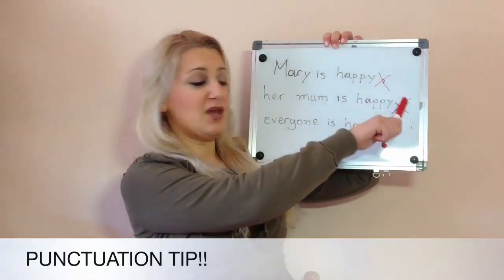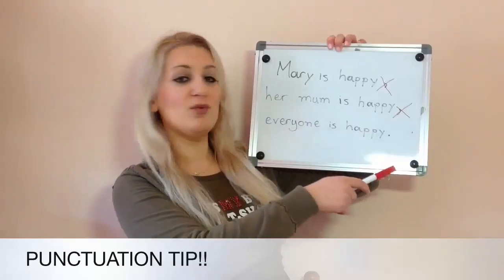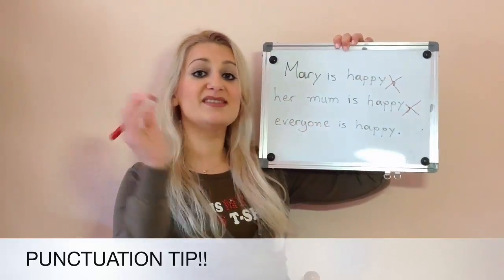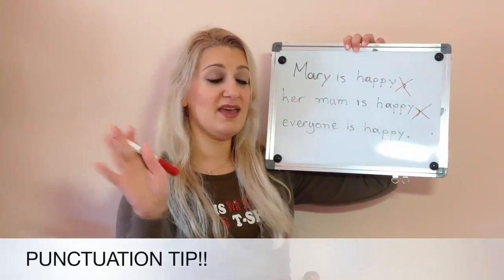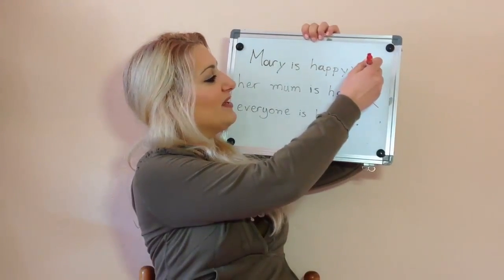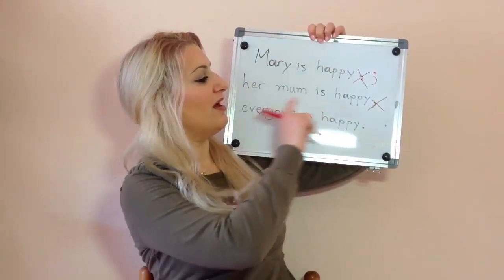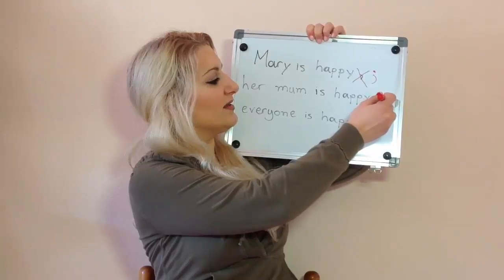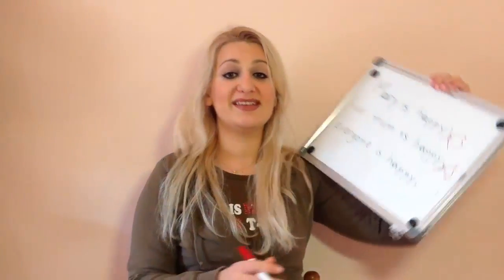IELTS Writing: How to write complex sentences! - english video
In this video I am going to guide you how you can go from writing simple sentences to compound and then complex sentences! This is very useful for your essay! I hope it helps!